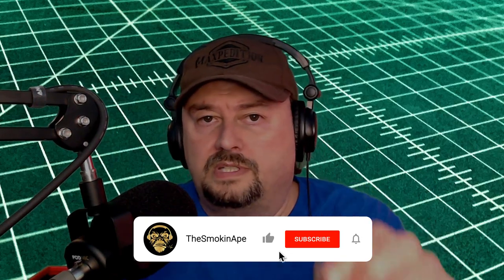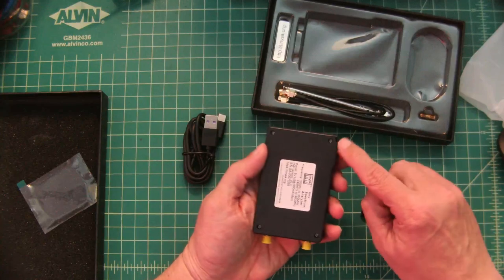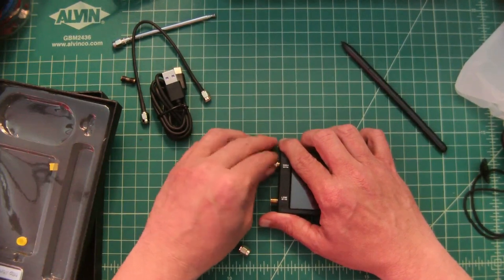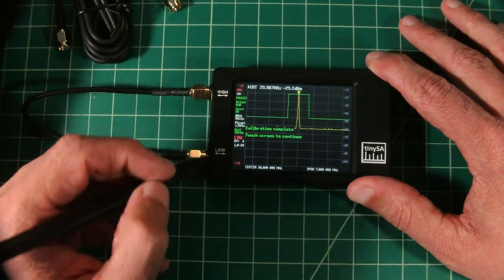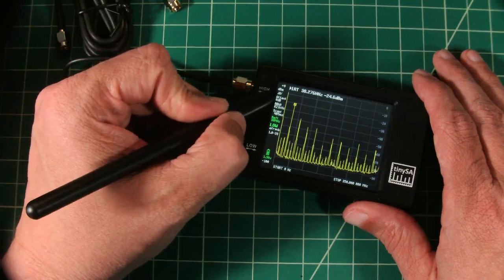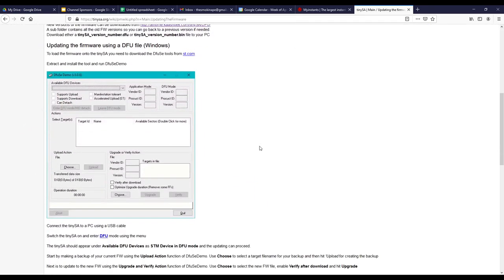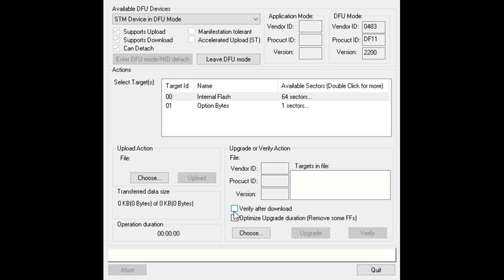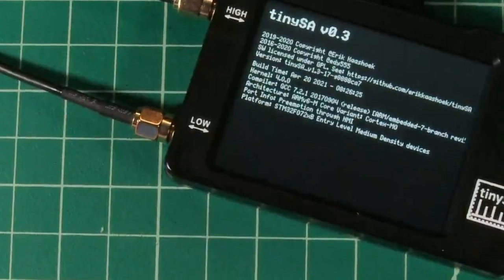TinySA Spectrum Analyzer Calibration and Firmware Update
TinySA Calibration and Firmware Update

In today's video, we look at some new test gear, the TinySA Spectrum Analyzer.  It's designed by the same folks who created the NanoVNA.

Thanks,
TheSmokinApe